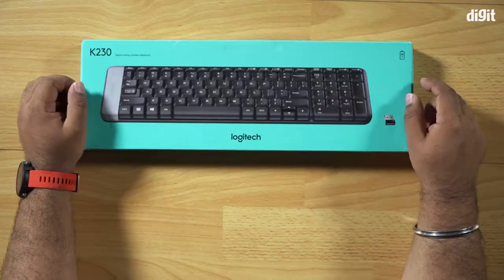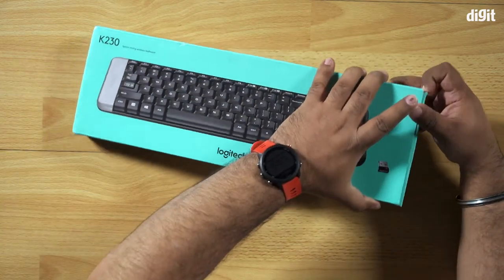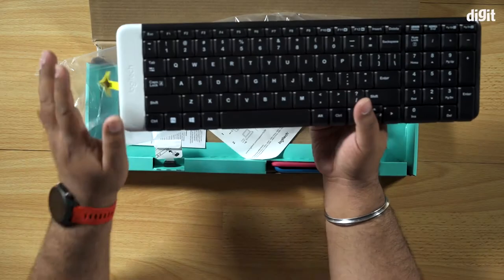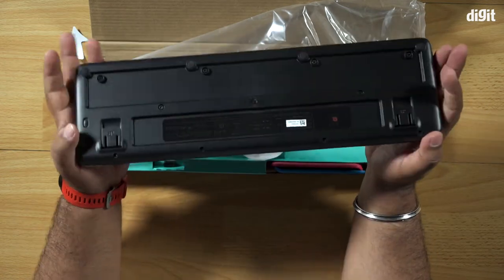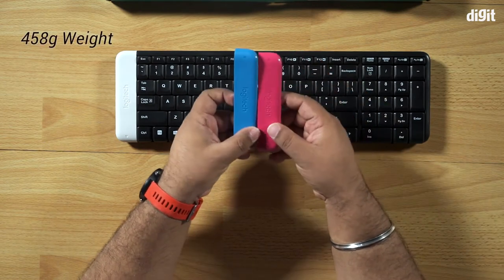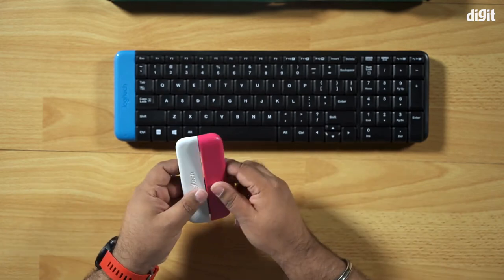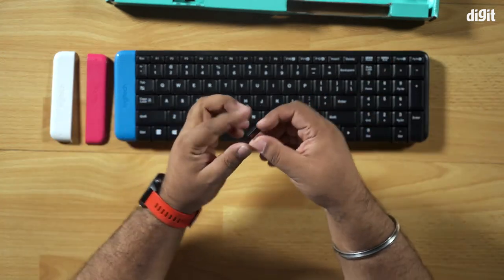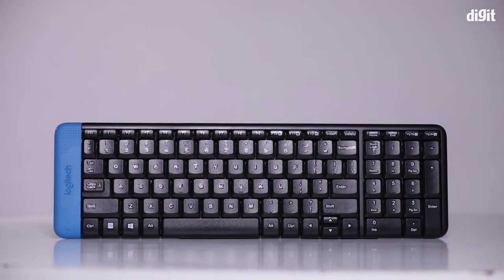Logitech K230 Wireless Keyboard Unboxing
About the Logitech K230 Wireless Keyboard:
WIRELESS KEYBOARD: Reliable connection up to 10 m . Virtually no delays or dropouts-even in the busiest wireless environments-thanks to the mini Logitech USB Unifying receiver with Advanced 2.4 GHz wireless connectivity. Small enough to stay in your laptop and lets you add up to five compatible devices such as a wireless gaming mouse
2 YEAR BATTERY LIFE: With the extended battery life and auto-sleep, you can write Facebook updates, emails and Yelp reviews for years without the hassle of changing batteries
SAVE SPACE WITHOUT MISSING A THING:The small compact wireless keyboard is about 36 Percent smaller than standard keyboards but still has all the standard keys-so doing the things you love is as easy as ever. Can be used with wired, wireless, Bluetooth or gaming mice
PERSONIZABLE: Want to make this sleek little keyboard a little more "you"? The battery door on top of the keyboard doubles as a fun design element with light grey, pink and blue options you can swap to suit your mood or décor
SYSTEM COMPATIBILITY: Windows-based PC,Windows XP, Windows Vista, Windows 7, Windows 8, Windows 10,USB port
IN THE BOX:Keyboard,Nano-receiver, 2 AAA batteries, User documentation